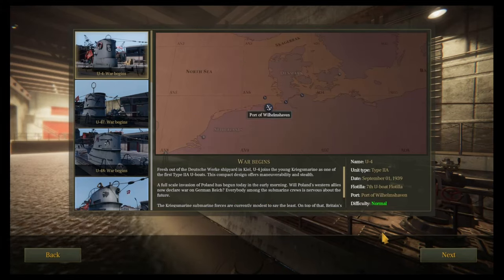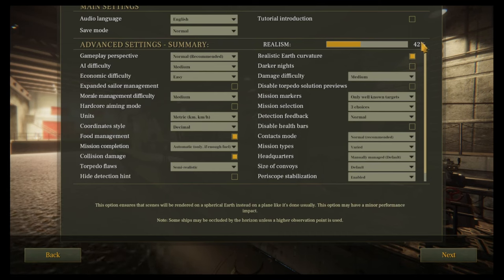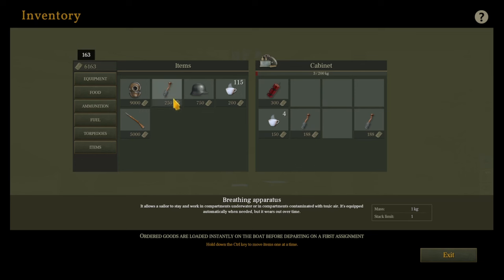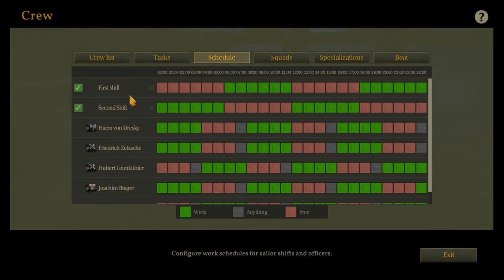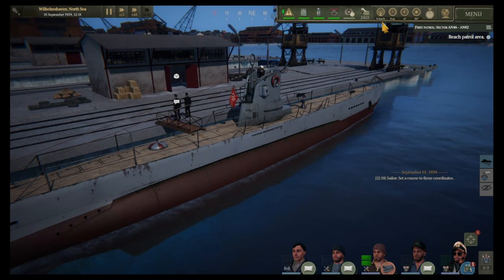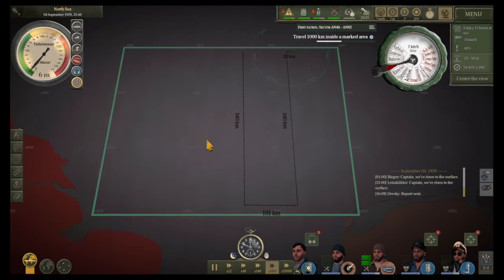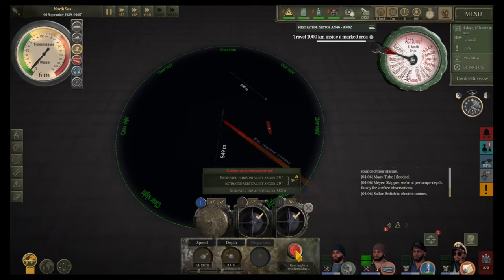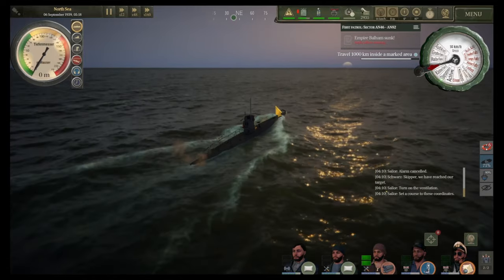How to Make Things Go BOOM in UBOAT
UBOAT - Dive into our thrilling first expedition on the high seas!
Captain Sour and his daring crew are on a mission to patrol the British Coast—will they snag their very first capture?

This series will help you with any UBOAT guides you need, a tutorial shall we say, how to do UBOAT Manual Targeting and the best UBOAT Strategies to score those all important captures.

Chapters:
0:00 - Intro
2:13 - Provisions
3:20 - Crew Management
6:00 - Orders
6:30 - Setting Sail
8:00 - Patrol
10:15 - Propeller Detected
15:00 - Marking the target
20:00 - Back to Patrol
21:50 - Unexpected surprise!
30:00 - Fire!
34:00 - Heading Home